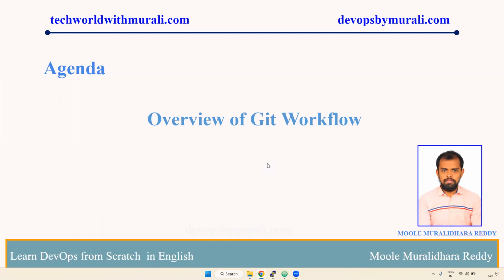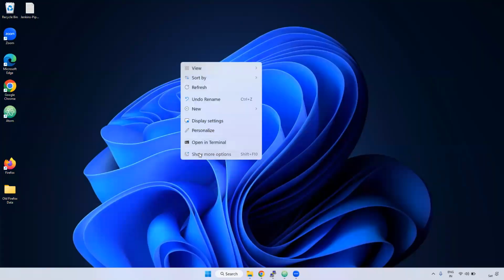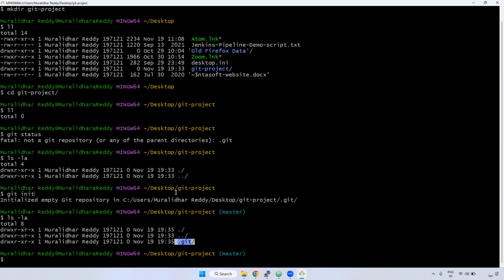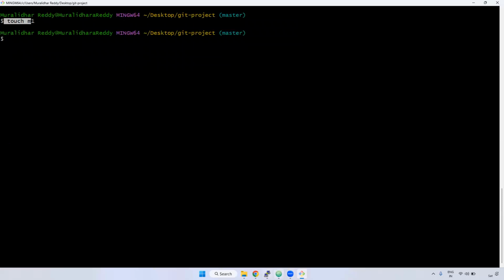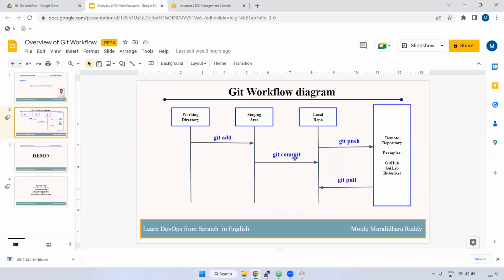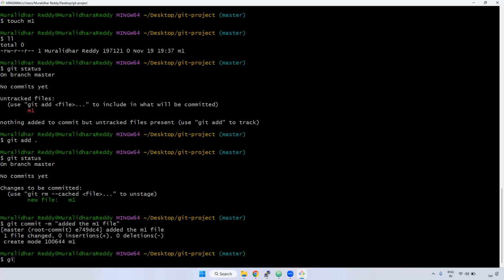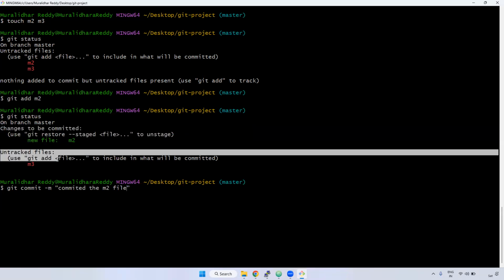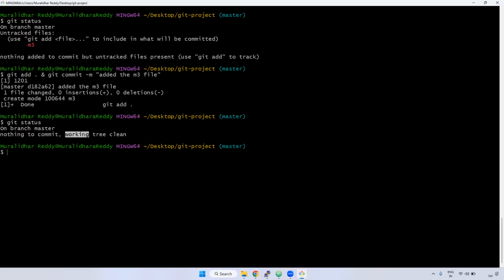Overview of Git Workflow - TechWorld with Murali - Git Tutorial - Moole Muralidhara Reddy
Overview of Git Workflow - TechWorld with Murali - Git Tutorial - Moole Muralidhara Reddy - DevOps Tutorial
Full Course Urls:

Git Overview (2:33)
Installation of git in Linux (1:34)
Installation of git in windows (3:43)
Overview of Git Workflow (14:38)
Working with git init, git config, git log command (8:24)
Creation and deletion of git branches (11:44)
Creation of GitHub account (5:15)
GitHub Dashboard Overview (9:51)
Creation of git repository in GitHub (19:50)
Push the code from local to remote (7:21)
Changing the existing remote url in local (1:32)
Cloning the repository from remote to local (7:11)
Difference between _git pull and git fetch (5:46)
Working with git merge & git rebase (7:54)
Working with git reset command (9:10)
Working with git revert command (6:38)
Working with .gitignore file (4:10)
Working with git diff & git HEAD (2:35)
Deletion of GitHub repository (1:17)
Deletion of GitHub account (1:35)
Creation of GitLab account (3:39)
GitLab Dashboard Overview (7:31)
Creation of git repository in GitLab (15:09)
Deletion of GitLab repository (1:20)
Deletion of GitLab Account (1:31)
Overview of Future branching strategy (11:25)
Overview of Release branching strategy (7:25)

We offer a range of subscription plans to choose from, including:
1 Month
3 Month
6 Month
1 Year